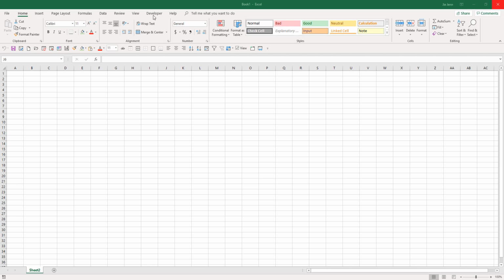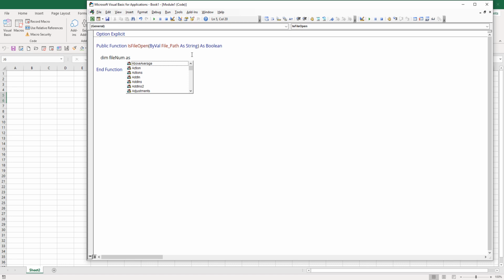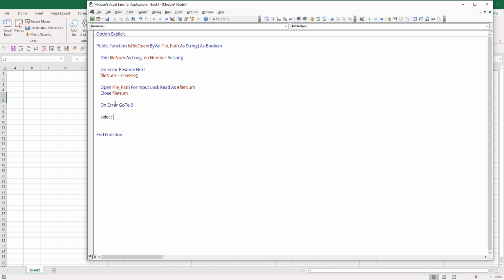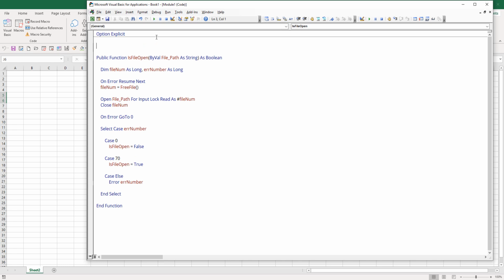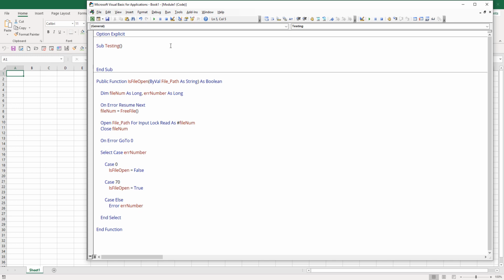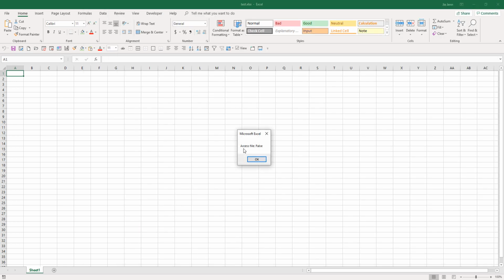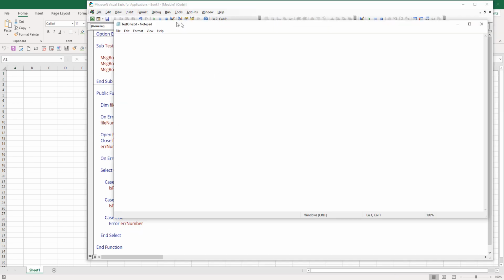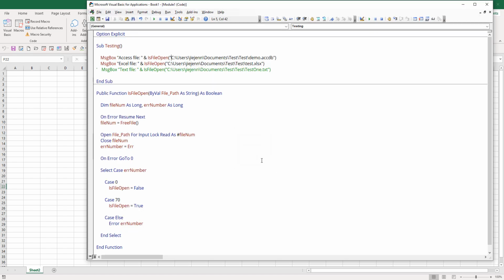VBA Function To Check If A File Is Open | Excel VBA Tutorial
In this tutorial I will share a VBA Function (User-Defined Function) that can detect whether if a file is currently opened.